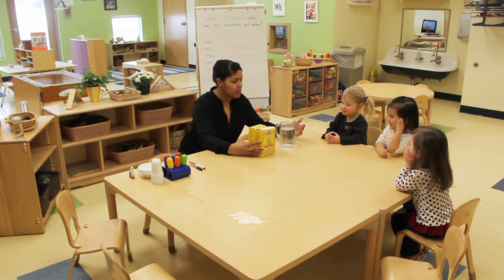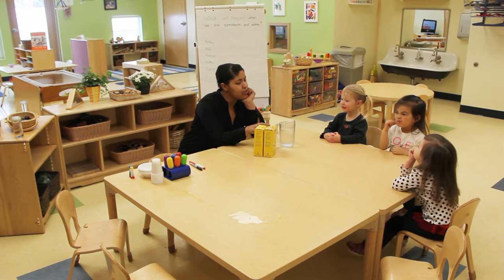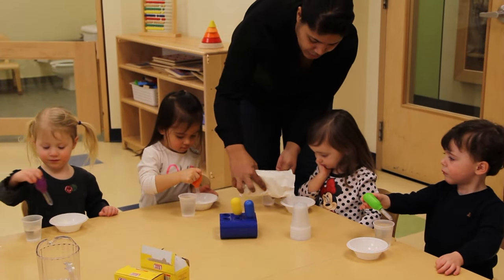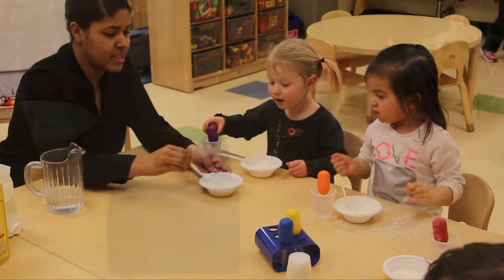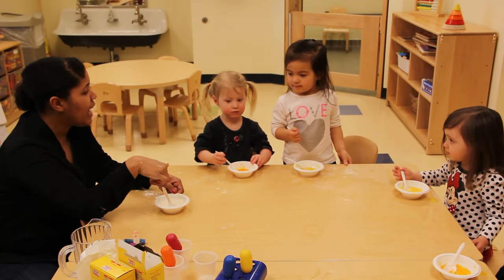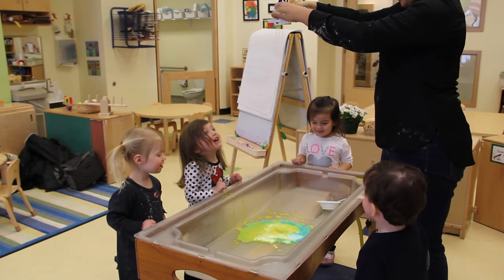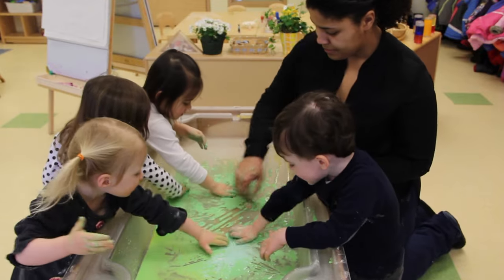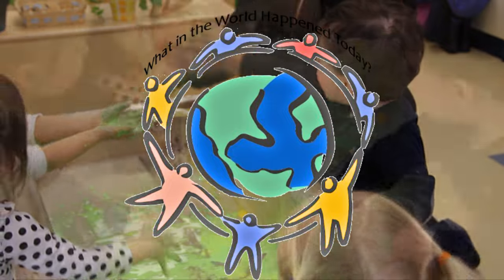Preschool Science Experiment at Bright Horizons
At Bright Horizons at Boxborough, preschoolers experimented with water, cornstarch, and food coloring to make predictions about what could happen whn they mix materials and colors.